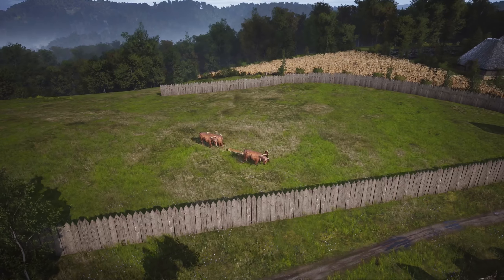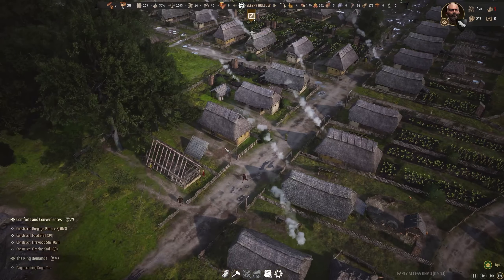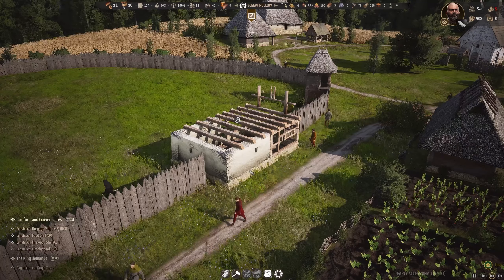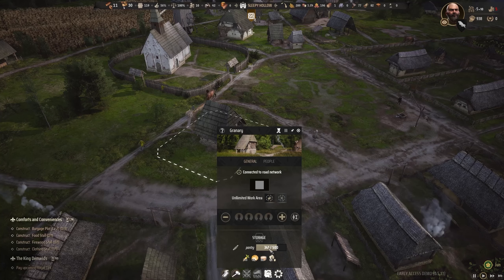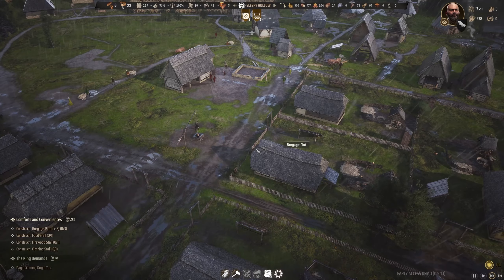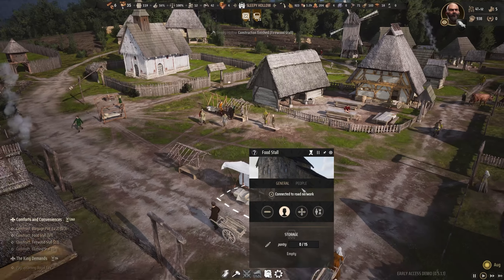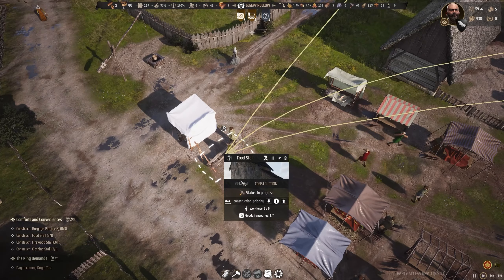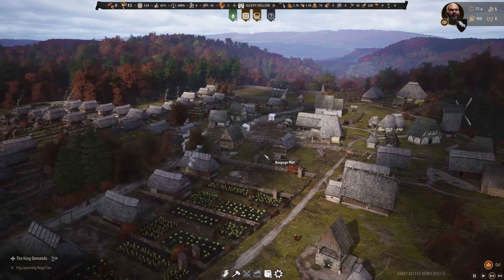TIER 2 & THE END - Manor Lords HARDEST Settings || HARDCORE Survival City Builder Hardmode Part 06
Install Raid for Free ✅ IOS/ANDROID/PC and get a special starter pack 💥 Available only for the next 30 days
to win a bunch of real-life and in-game prizes 💥 Available only for new users. For the best possible experience make sure to use the desktop version

Entry is Open to legal residents of THE 50 UNITED STATES AND THE DISTRICT OF COLUMBIA (EXCLUDING NEW YORK AND FLORIDA), who are 18 years or older. VOID WHERE PROHIBITED. Open only to RAID users with valid Raid Player ID. Promotion Period: 15.10 at 00:00 UTC – 05.11 at 23:59 UTC . The Official Rules and Privacy Policy set forth